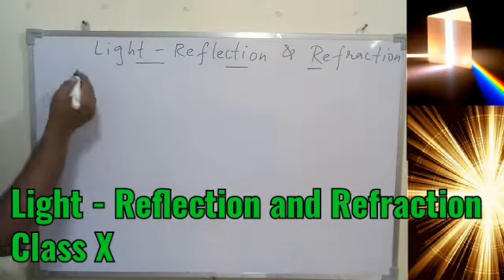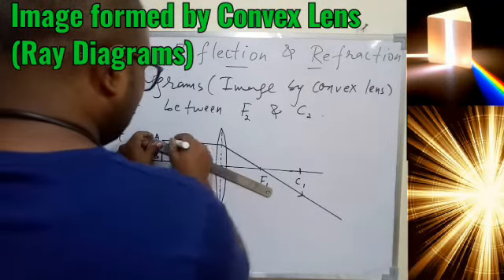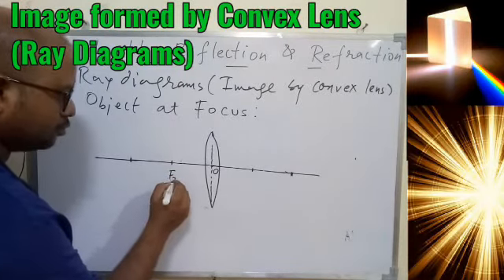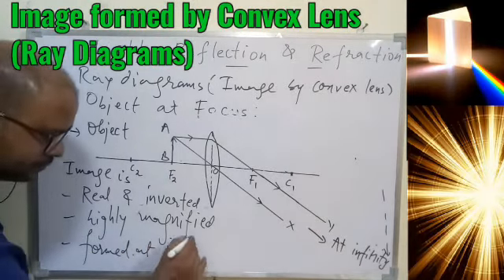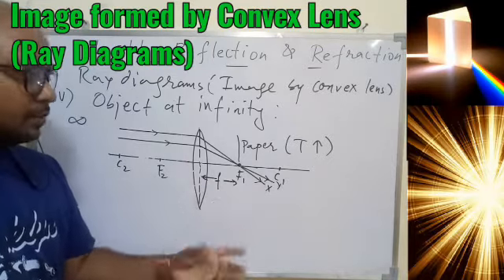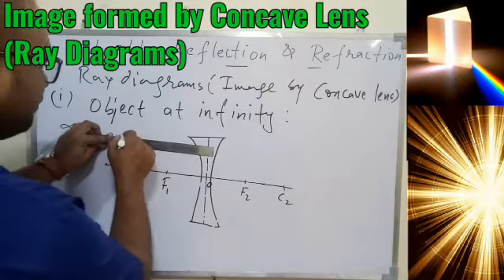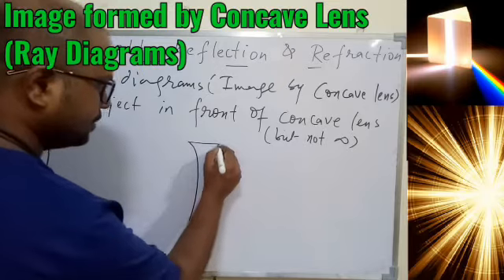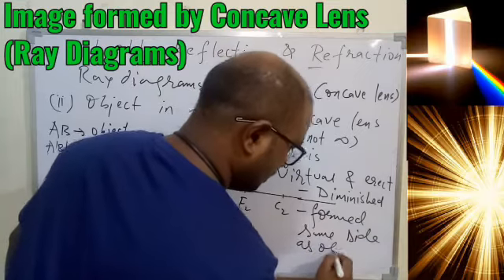Ray diagrams for Image formation by concave and convex lens Class X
Ray diagrams for both convex and concave lens with explanations.